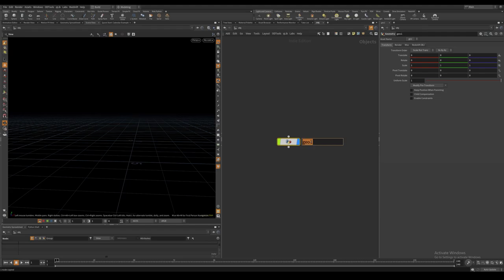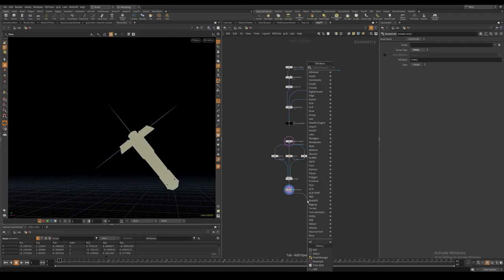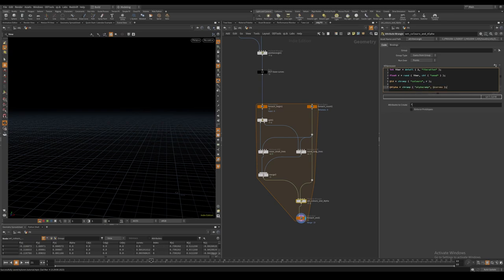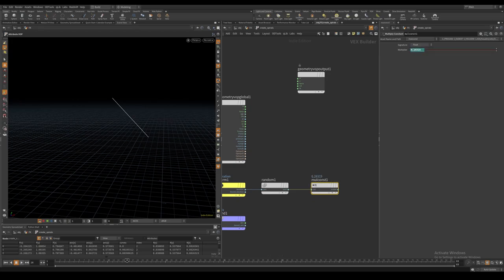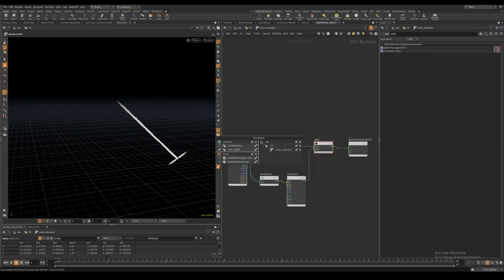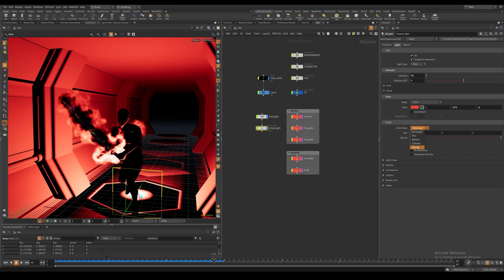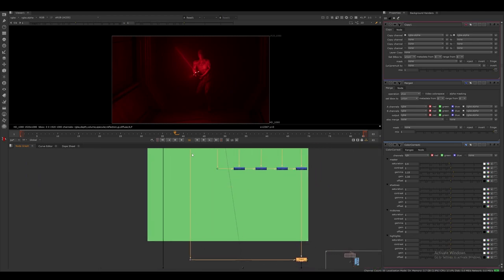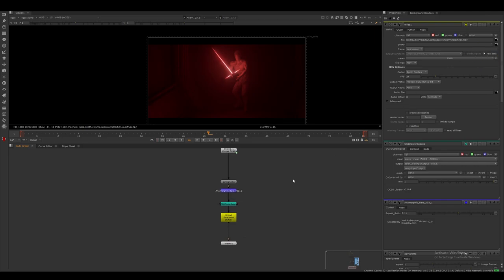Houdini & Nuke Tutorial: Kylo Ren Lightsaber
Character is the Alien Soldier model with the "Great Sword Walk" animation downloaded in .fbx format

0:00 Intro
0:03 Scene Setup
2:11 Lightsaber Base Curves
5:34 FX Main
11:36 FX Volume Fill
12:01 FX Electricity
16:43 FX Smoke
19:00 FX Sparks
20:29 Render Nodes & Lights
22:22 Materials
24:07 Render Settings
25:04 Nuke Compositing Overview
30:03 Outro